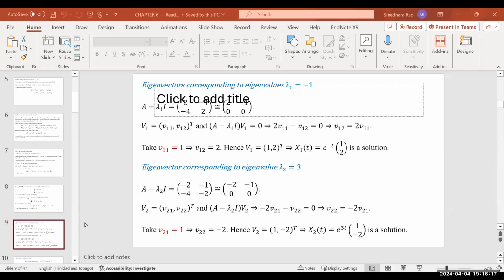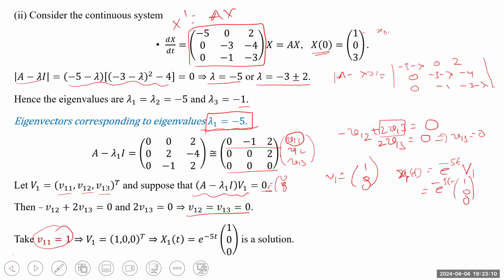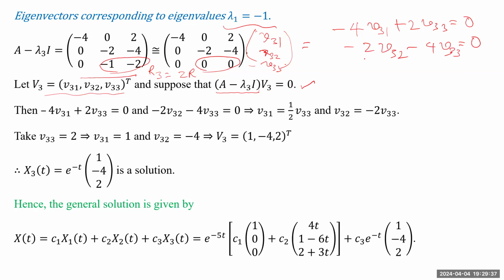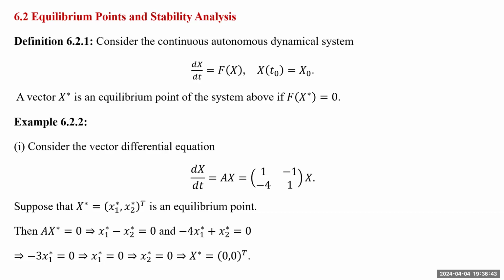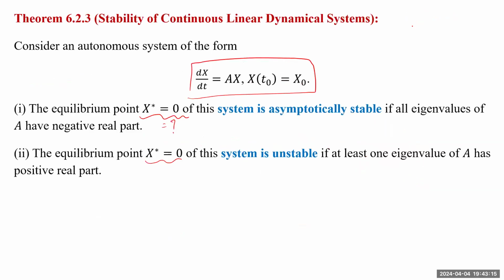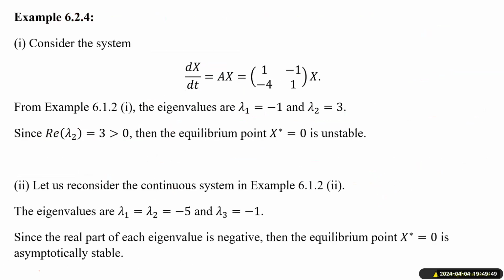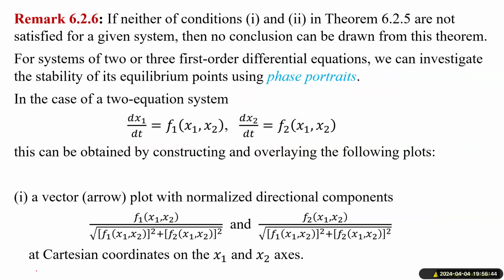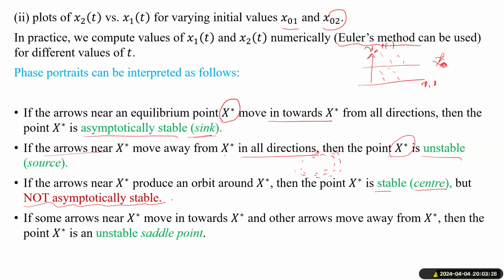MATH 3401-Chapter-6 -Part-3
Finding Eigenvalues and Eigenvectors, Stability Criterion, and Mathematical Model for System of Differential Equations- Continous Model